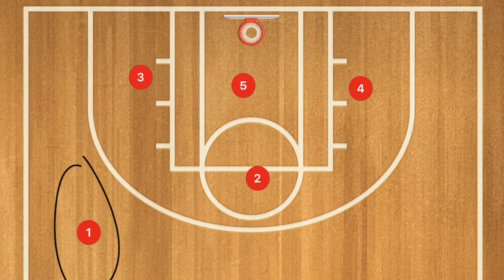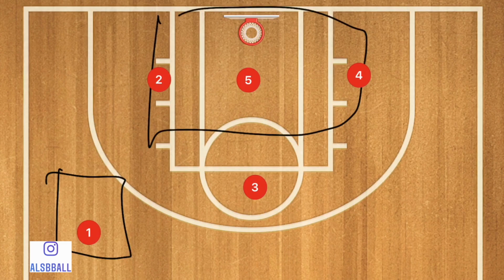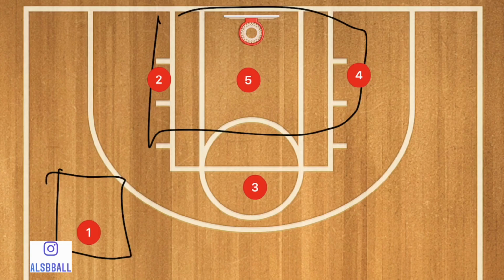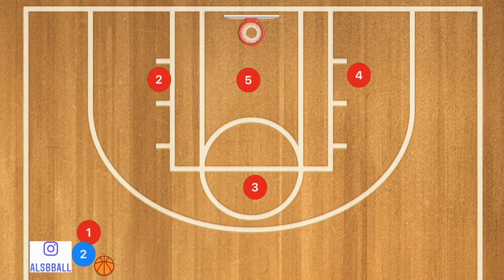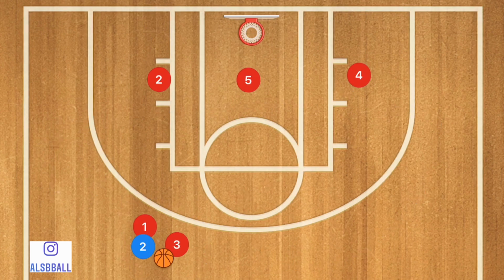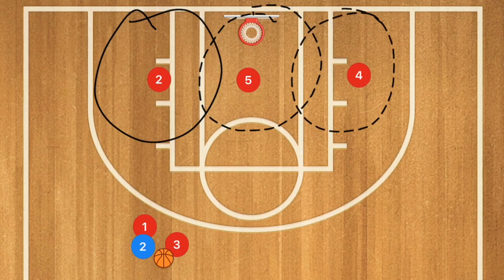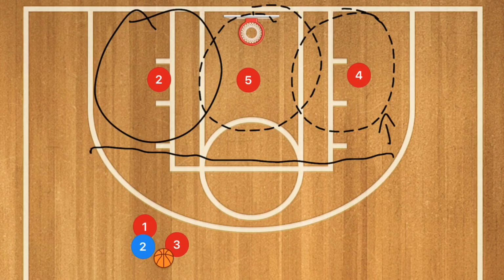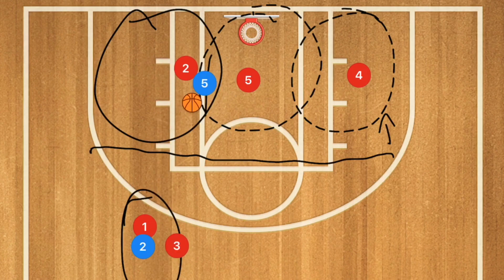Basketball 1-3 Zone Defense with 1 Man To Man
Basketball 1-3 Zone Defense with 1 Man To Man, this is a zone defense that the Toronto Raptors used against the Houston Rockets. This is a zone defense that is related to the triangle and 2 and the box and 1. This is a specialty Basketball Zone Defense that has 3 players protecting the net and the baseline, with a player defending the point and who will be used for double teams. Then you will have a player who is playing 1 on 1 sticky defense on the other teams best player.

Amazon links
The Basketball I use

1 on 1 Basketball Training (Hamilton Ontario and Surrounding Areas)